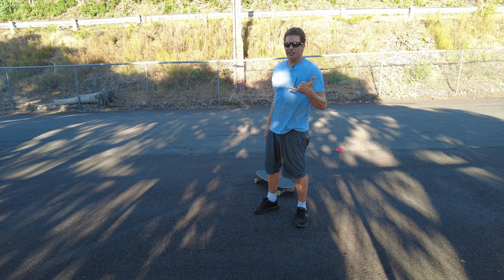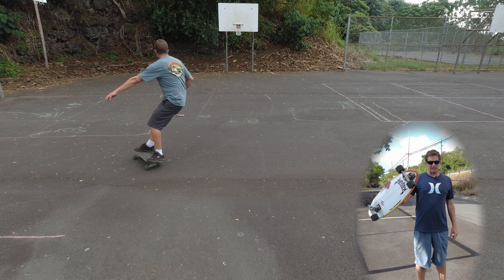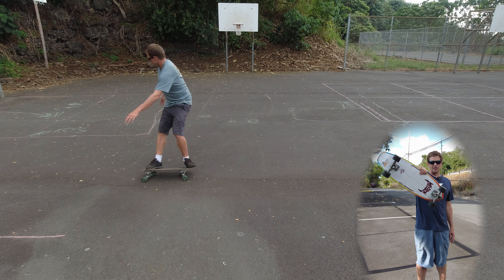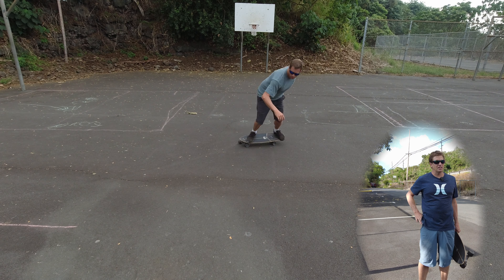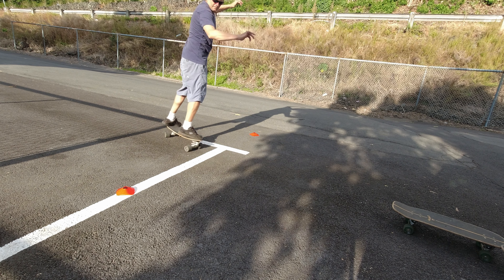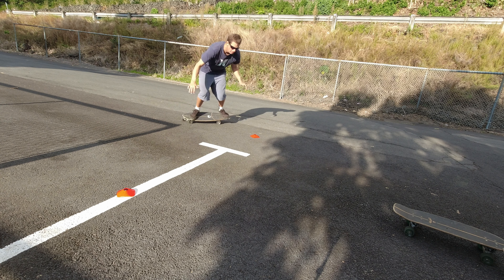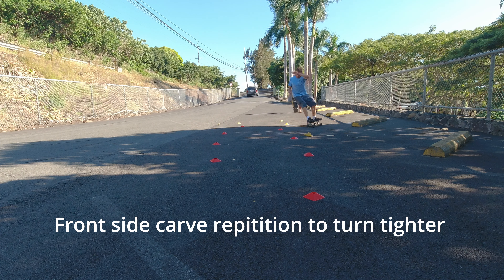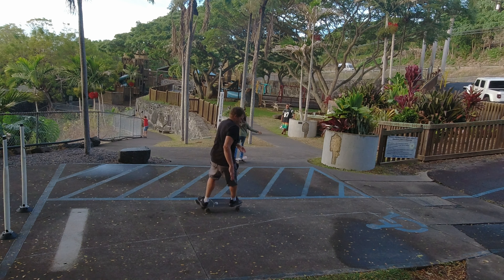Surfskate Infinity Loop- a great training exercise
A infinity loop is a great traning exercise for Surfskate as it doesn't require a lot of space but helps improve frontside and backside turns. I ride Carvey C-7,  CX, and a YOW Surfskate.